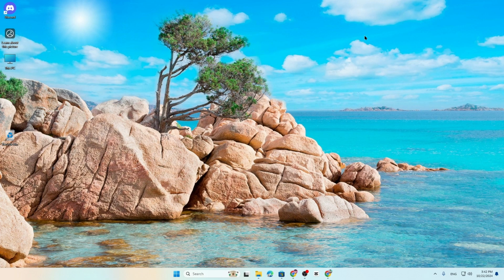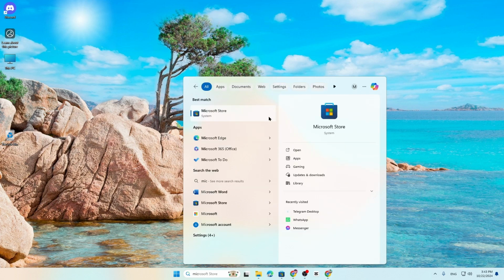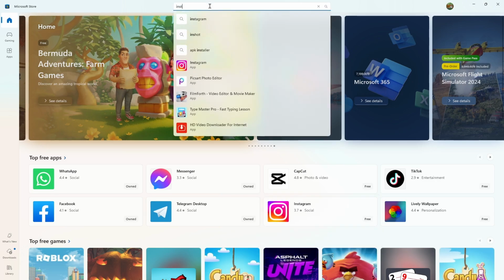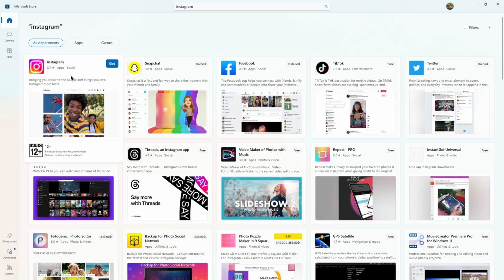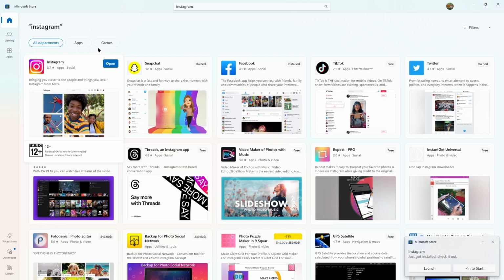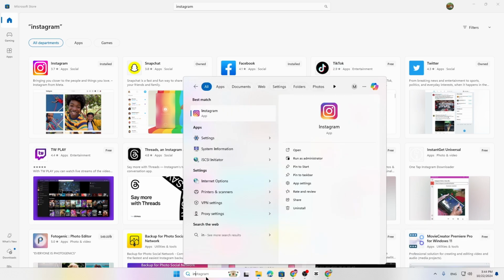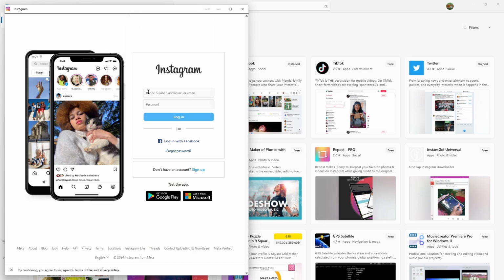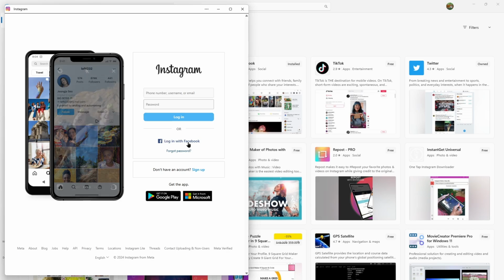How To Install Instagram On Laptop & PC (2024) | Easy Step-by-Step Guide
Looking to install Instagram on your laptop or PC? 🖥️ In this video, I'll show you a simple step-by-step guide on how to easily download and install Instagram on your computer, whether you're using Windows 10, Windows 11, or a Mac. 📱💻

No need to rely on your smartphone anymore! With these easy instructions, you can access Instagram from your laptop or PC and enjoy all your favorite features like posting photos, watching stories, and direct messaging right from your desktop.

🔹 What You'll Learn:

How to download Instagram on Windows and Mac
How to use Instagram on your PC via the browser
Benefits of using Instagram on desktop vs mobile